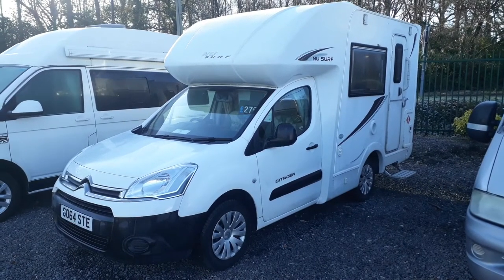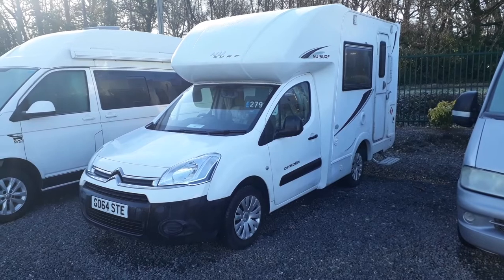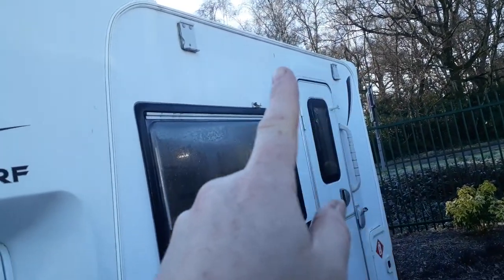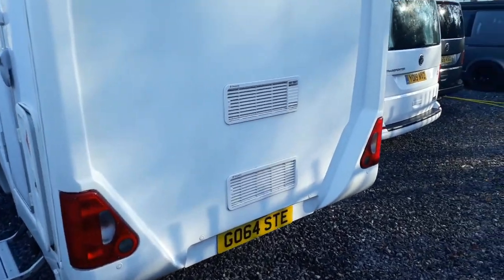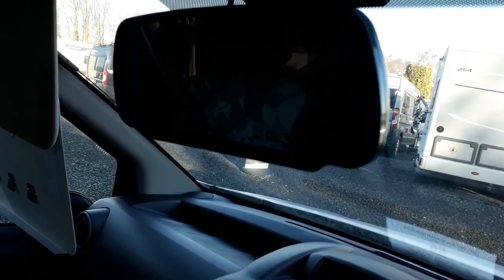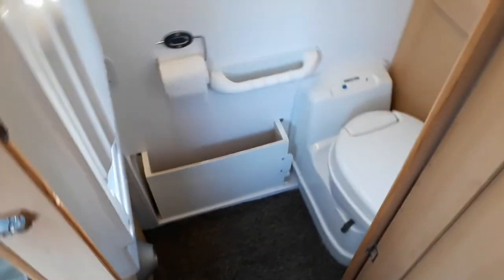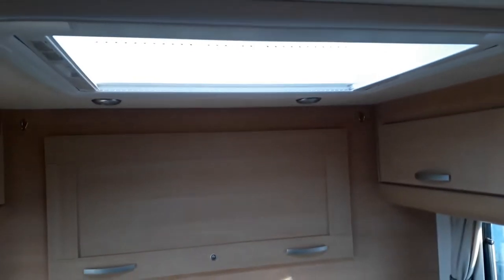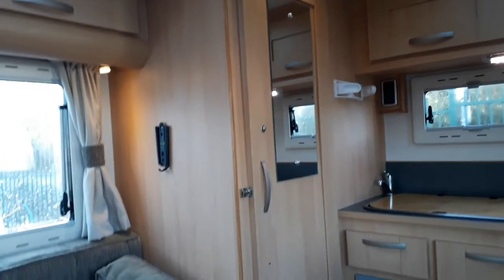2014 Nu Venture Surf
Video of the 2014 Nu Venture Surf. Based on a Citroen chassis, this has a manual transmission. Our Reference: 00048746.